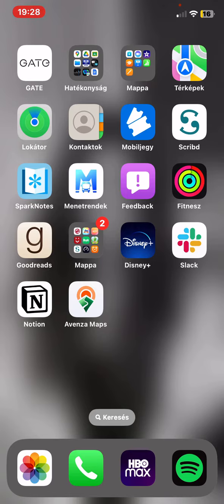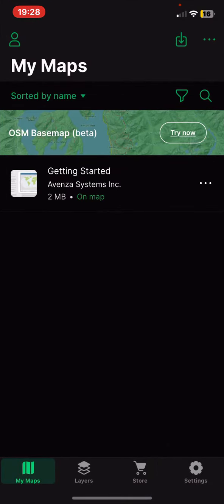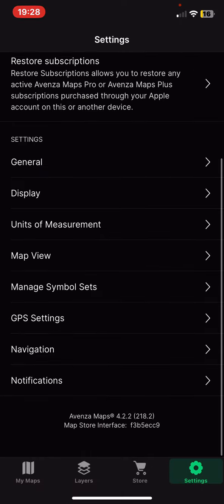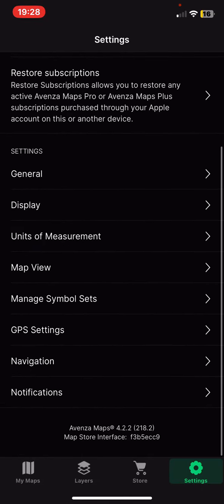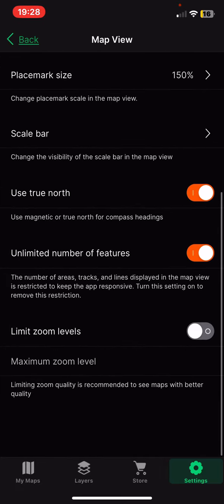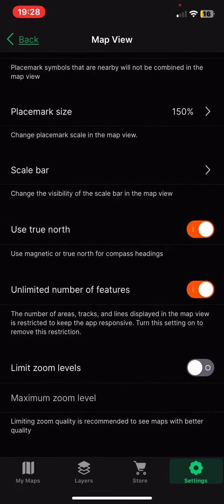How to enable to limit zoom levels in Avenza Maps?